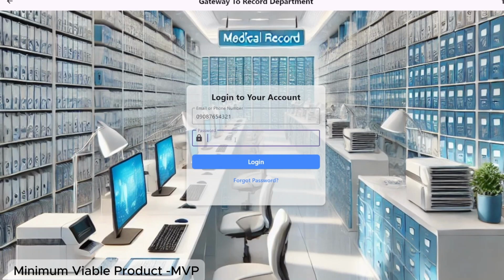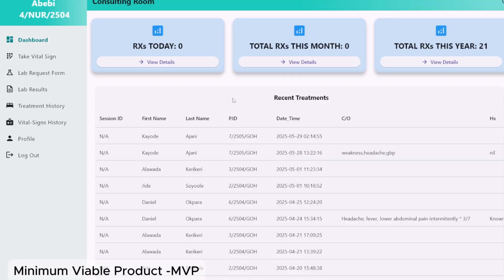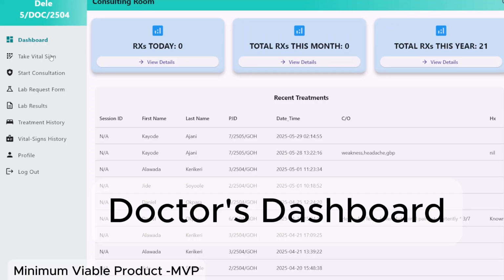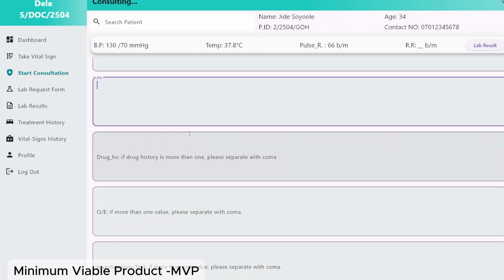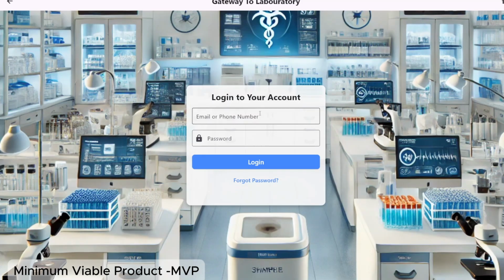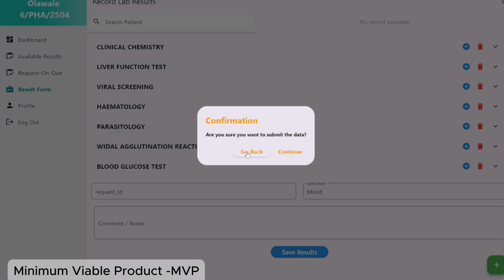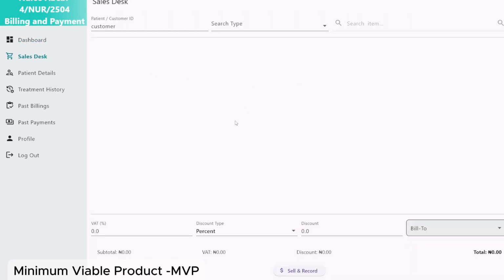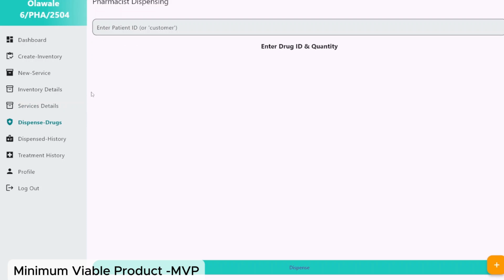HospiTrack: Smart Healthcare Solutions - Consultations, Lab, Payments & AI!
Welcome to HospiTrack – the future of healthcare management is here! 🚀 In this in-depth video, we unveil how HospiTrack's comprehensive software suite empowers hospitals and clinics to deliver superior patient care with unparalleled efficiency.